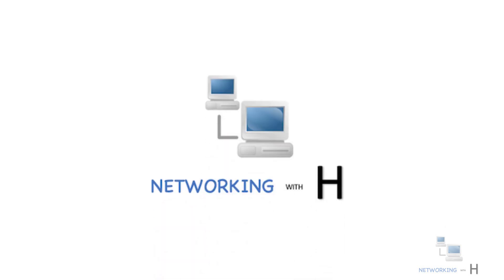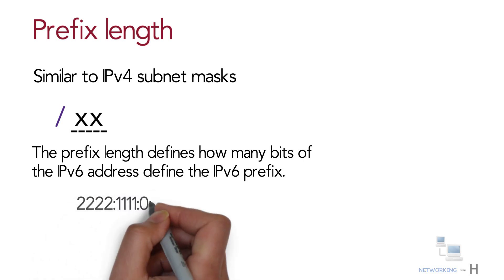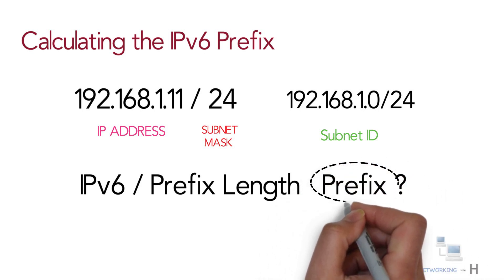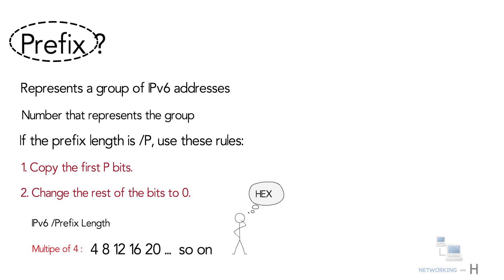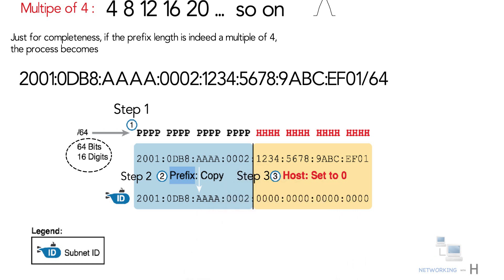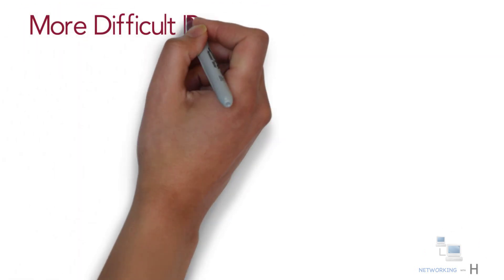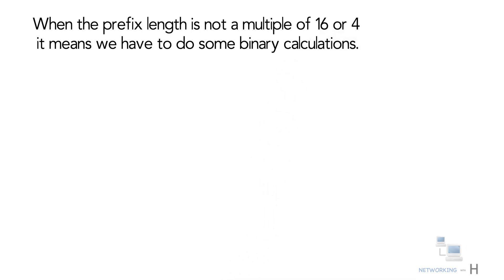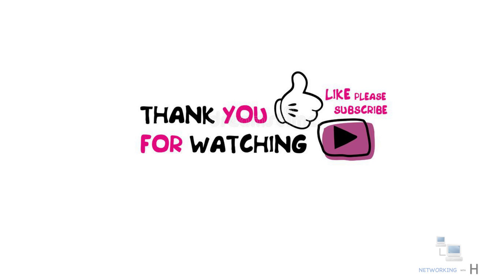IPv6 address prefix and subnetting explained | ccna 200-301